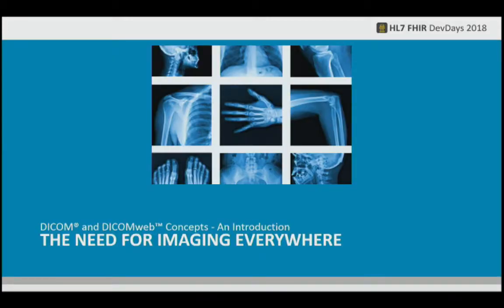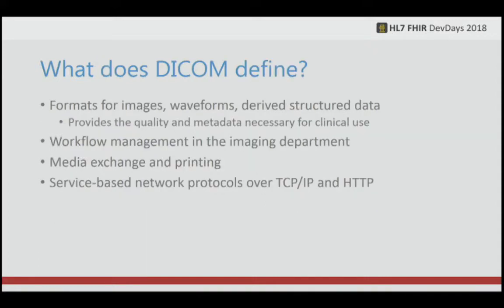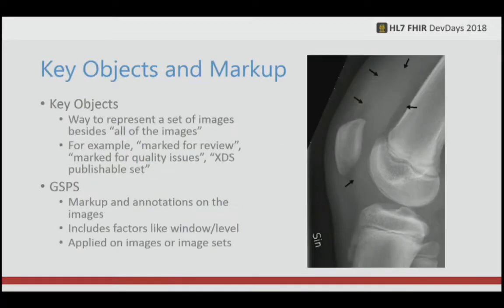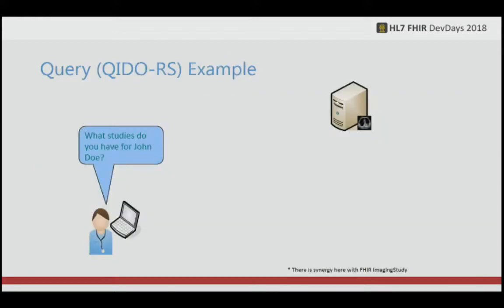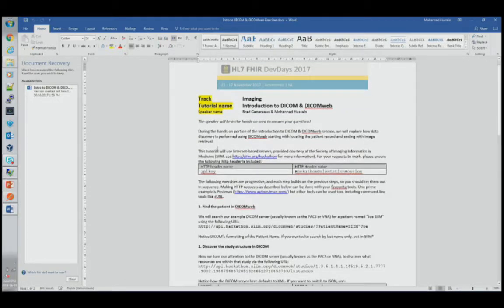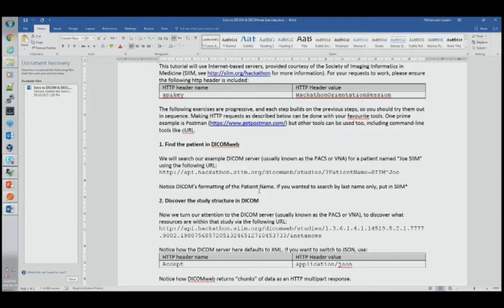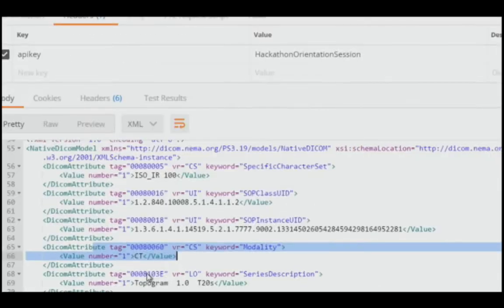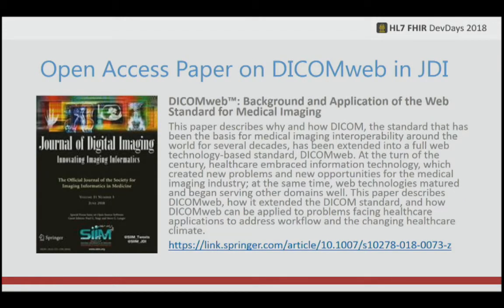DICOM Web Concepts: An Introduction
DICOM Web Concepts: An Introduction, presented by Brad Genereaux and Mohannad Hussain

By the end of this session, participants should understand the role of imaging in healthcare, know what DICOM and DICOMweb is and how it is used within medical imaging, and know the basic concepts and structures of DICOM.